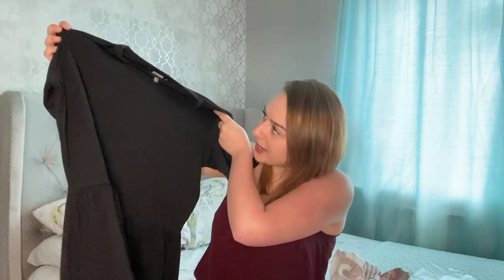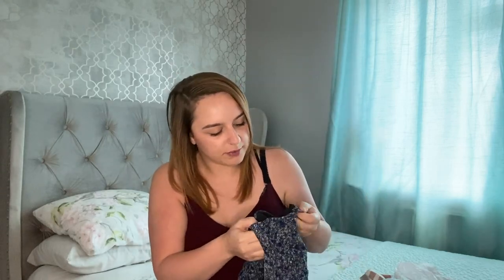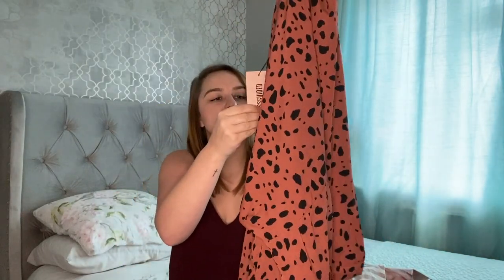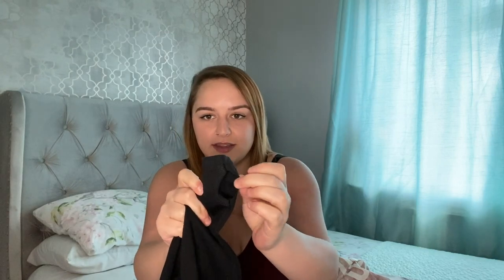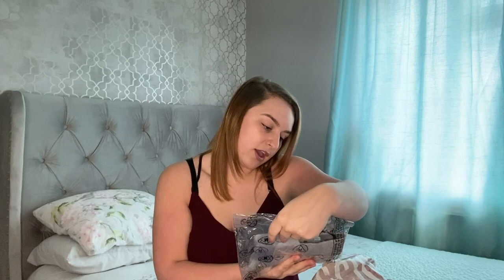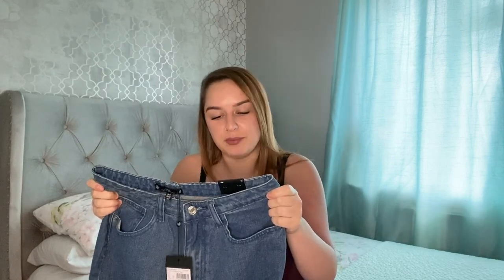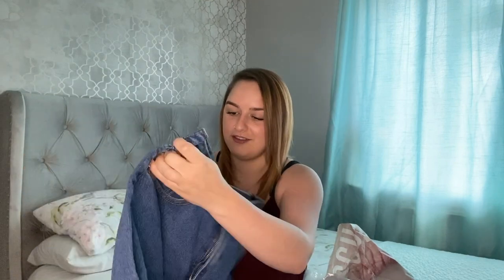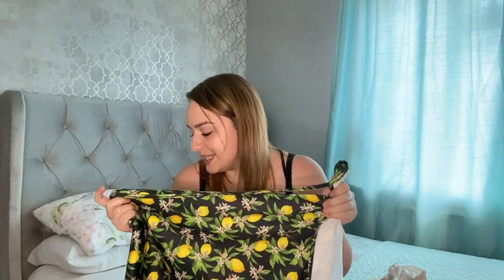MASSIVE MISSGUIDED TRY ON HAUL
I hope your all staying safe in this difficult time, KEEP SMILING :)